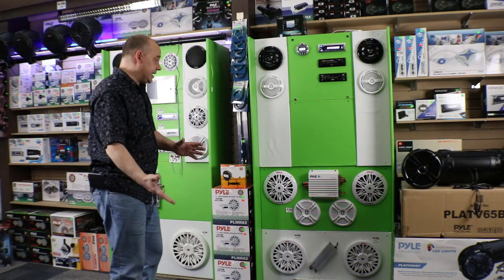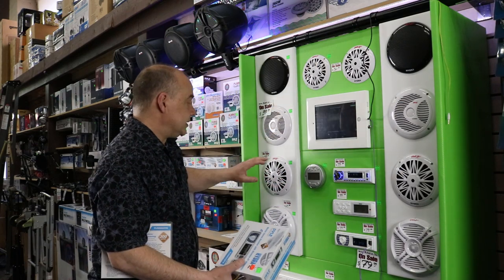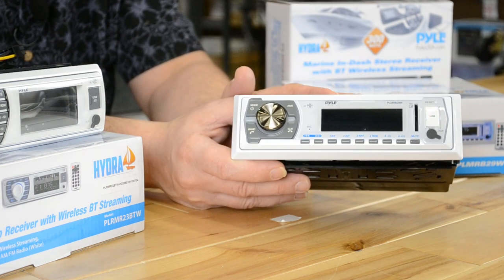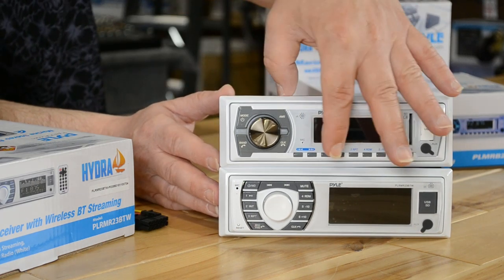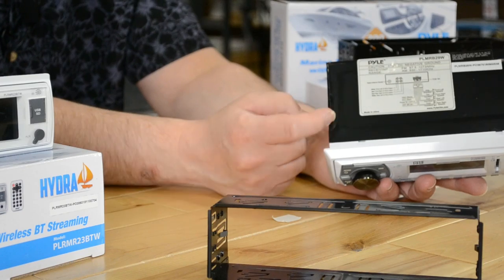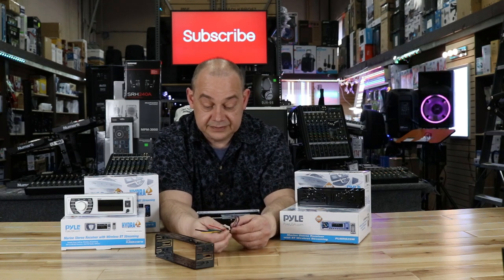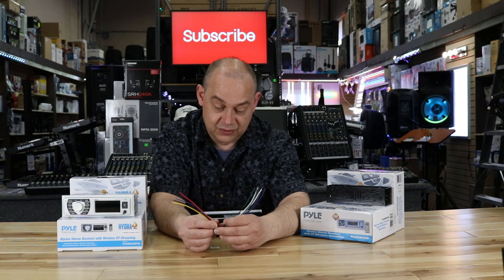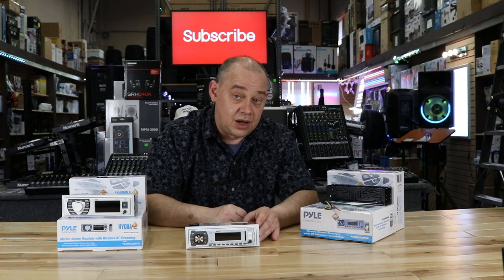2019 Best priced marine Audio stereo Head units with Bluetooth Bestsellers from Pyle the PLMRB29W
2019 Marine Audio Week is Here 21 video over the next 10 Days.
For 5 months out of the Year, We sell and have Tons of Marine Audio in the showroom.
These Videos Cover All the things we Talk about in the Showroom to my Customers here.
All this item are also featured in our Amazon Picks list.

Here is a list of the Products in this Video
PLMRB29W - PLMRB29B
PLRMR23BTW (White)
PLRMR27BTB (Black)

Pyle Bluetooth Marine Receiver Stereo - 12v Single DIN Style Boat in Dash Radio Receiver System with Digital LCD, RCA, MP3, USB, SD, AM FM Radio - Remote Control, Wiring Harness - PLRMR23BTW (White)

Pyle Bluetooth Marine Receiver Stereo - 12v Single DIN Style Boat in Dash Radio Receiver System with Digital LCD, RCA, MP3, USB, SD, AM FM Radio - Remote Control, Wiring Harness - PLRMR27BTB (Black) Amazon links may be paid links